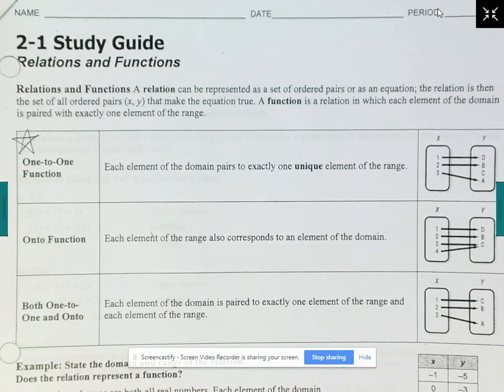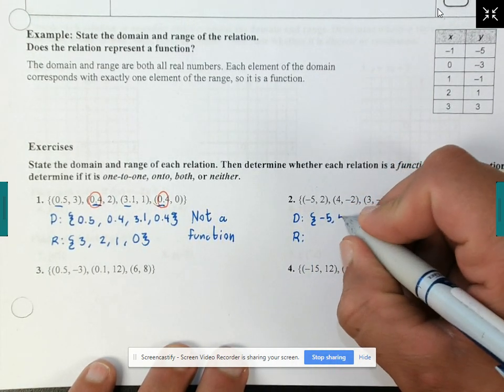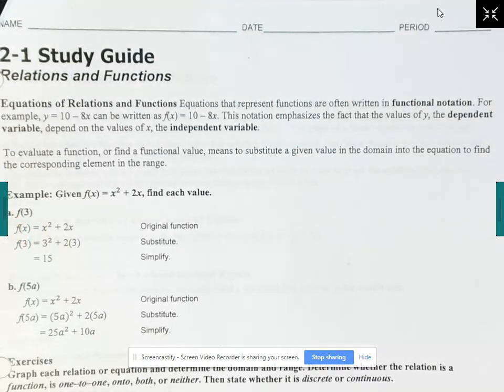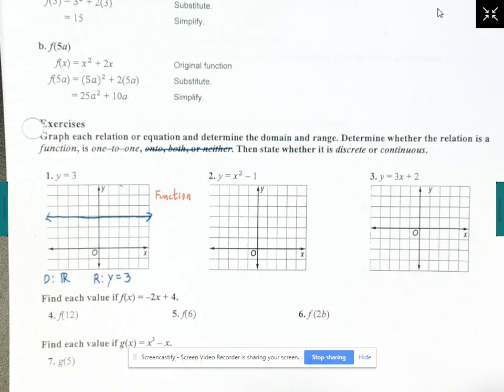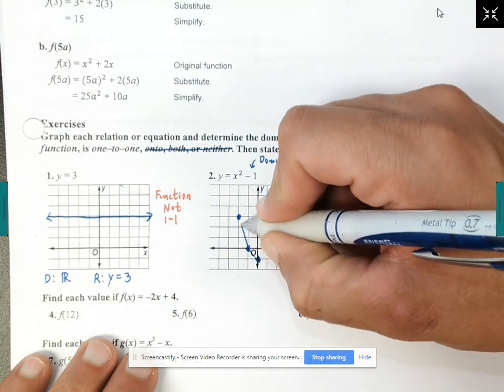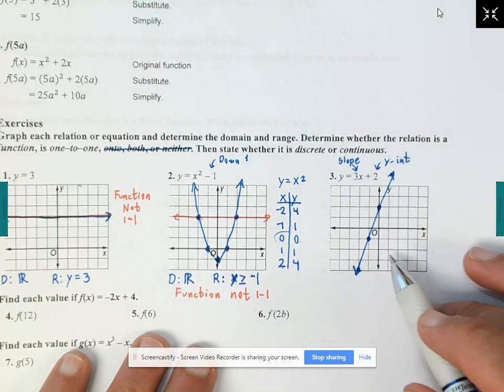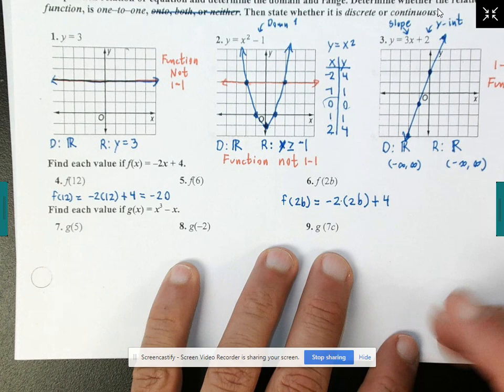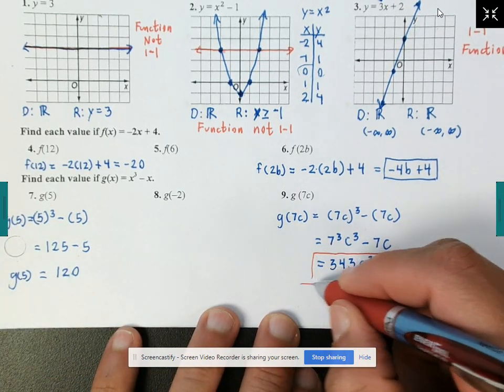2-1 Relations and Functions